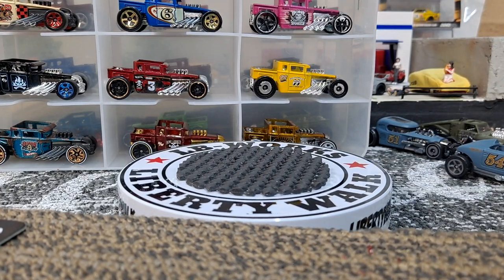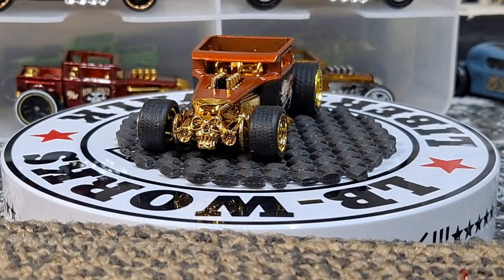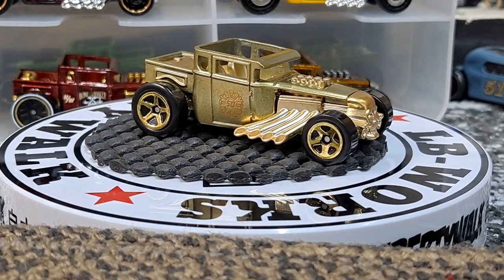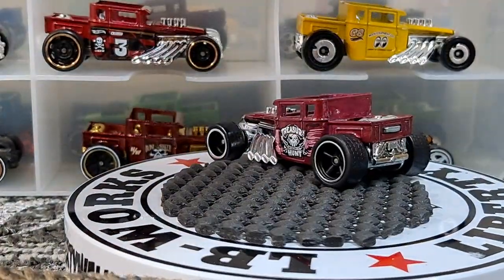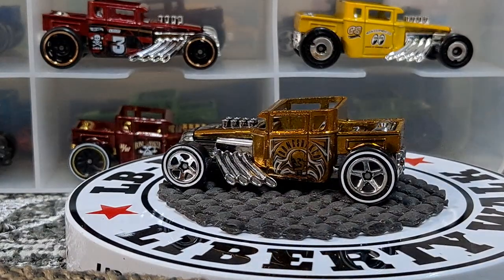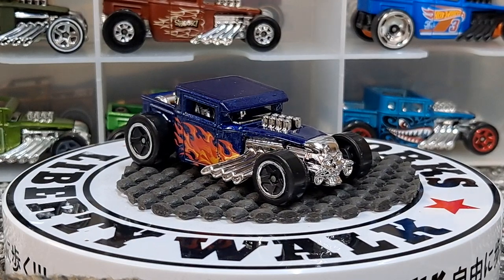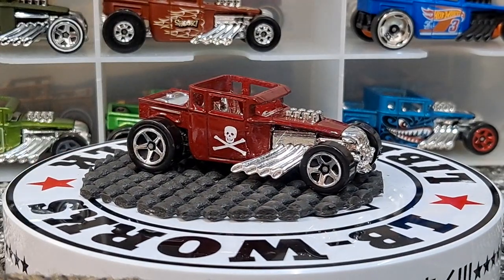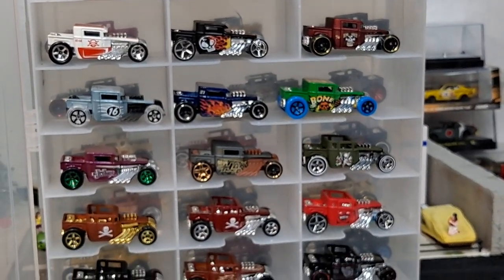You asked for it my entire Hotwheels bone shaker collection